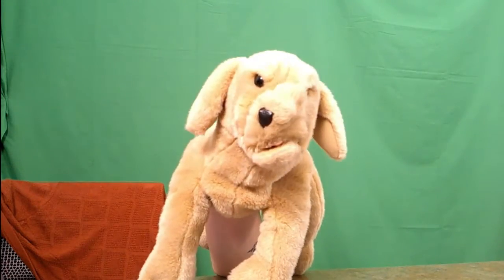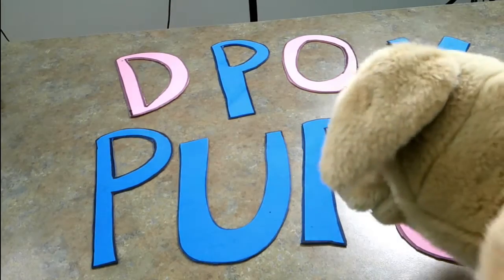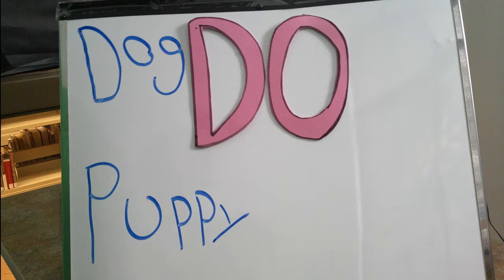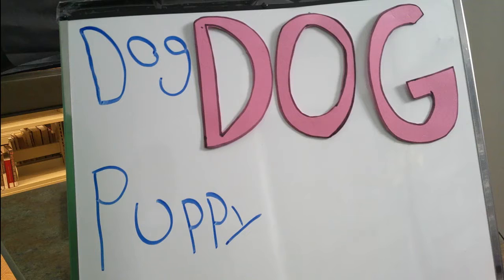Baby & Toddler Storytime: Puppies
We learn how to spell 'dog' and 'puppy', how to sign 'dog', and some fun facts about dogs with the help of Banjo the Dog, PSA Puppet Jasmine, and Mr. Dan.